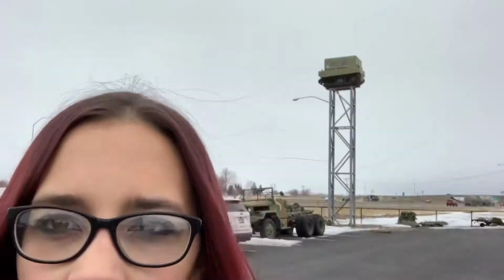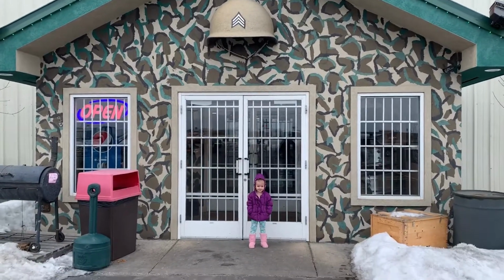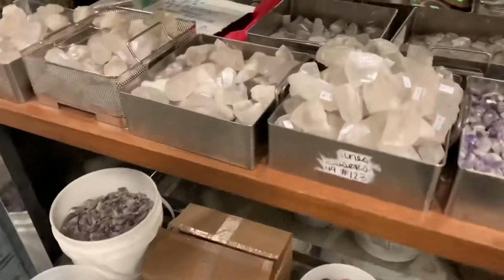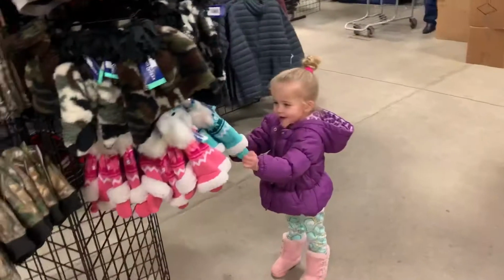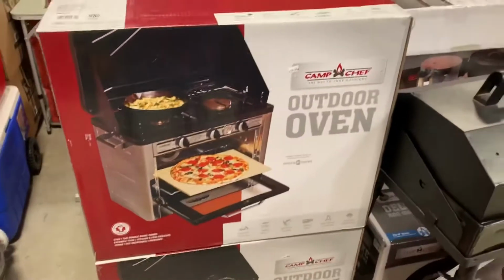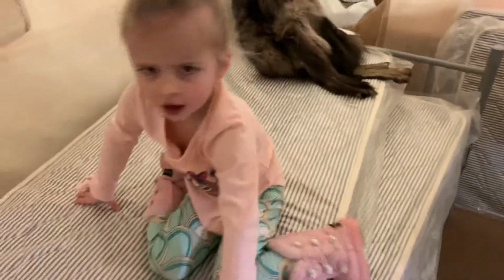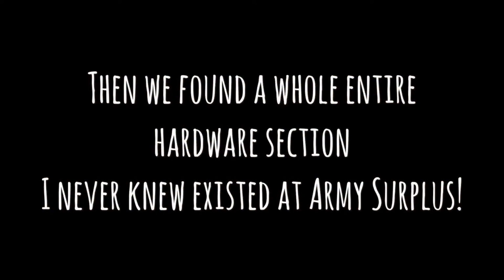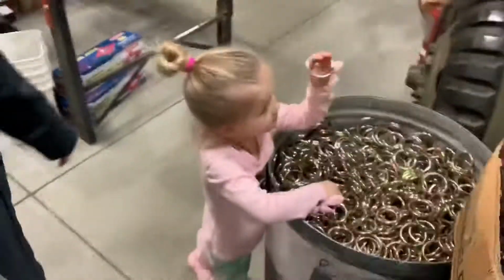A mother-daughter trip to the Army Surplus Warehouse for the BoHo Bus!!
We took a special trip to the Army Surplus to see what they had. which was a lot of course!!
I got the idea while looking around to do a barrel tub/shower. I don’t think we will go with that idea over a metal trough... but it was still fun to look around and think about it!!

Music from Splice App on IOS